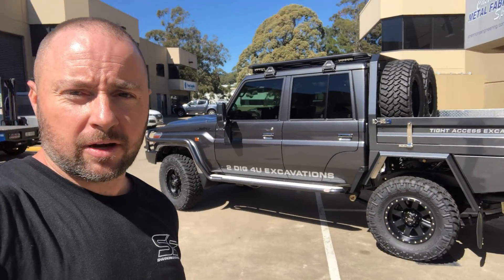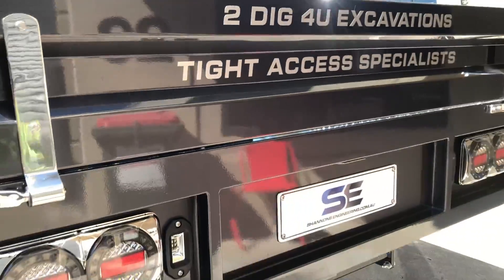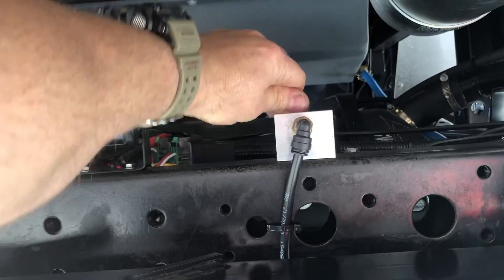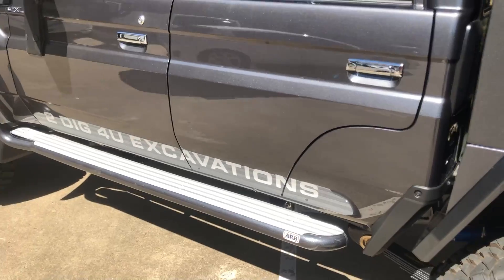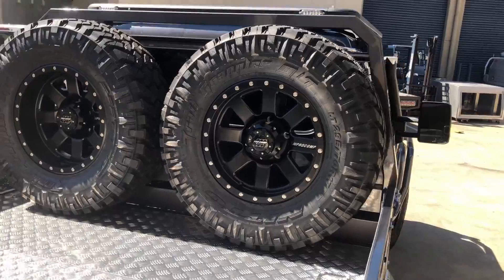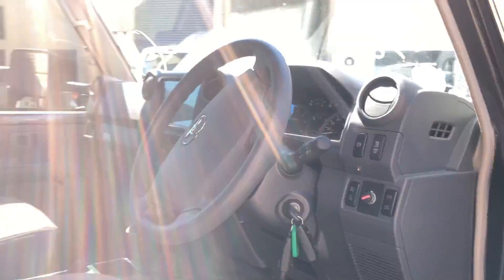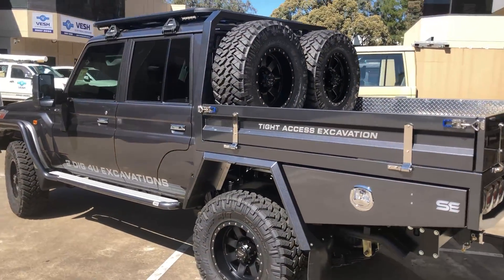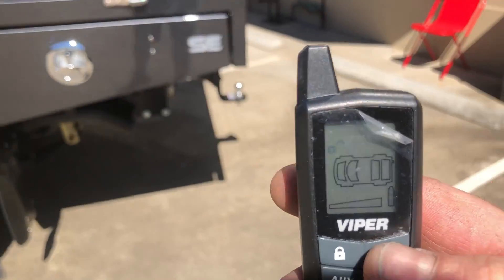2019 79 Series Landcruiser - Full Vehicle Build - Shannons Engineering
Take a walk around with me as I show you what we've done to this brand new 2019 dual cab cruiser.
Full write up on our website in the next coming weeks.